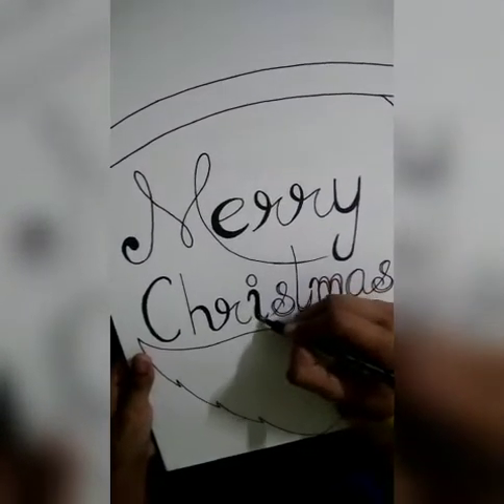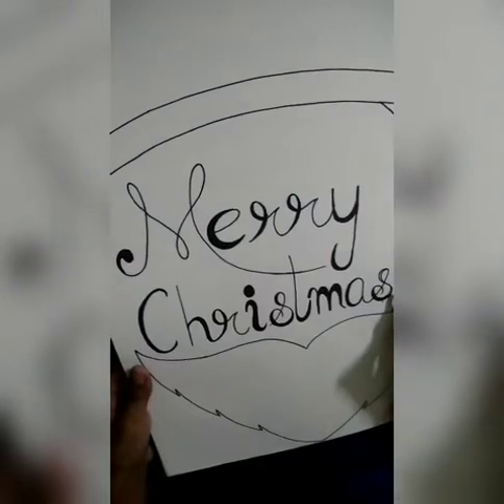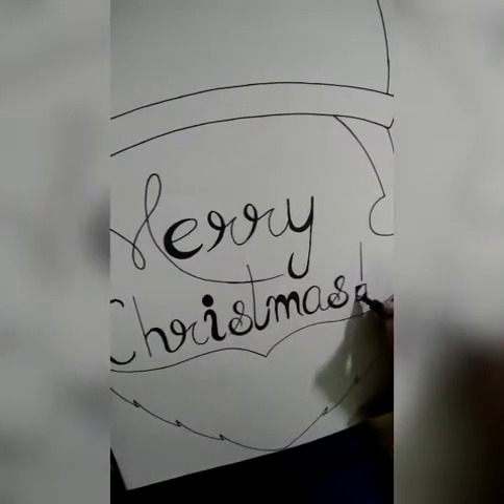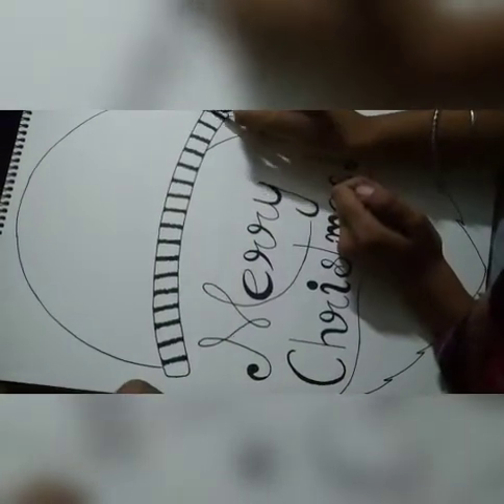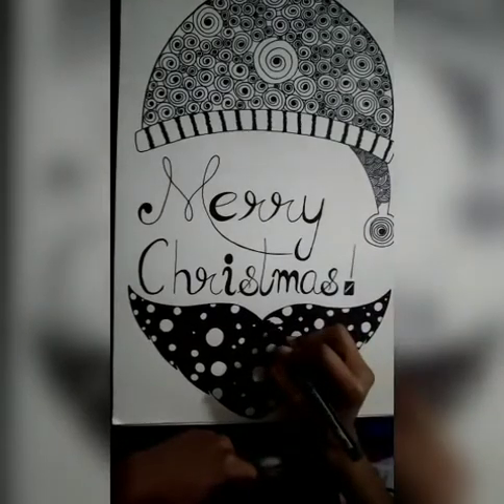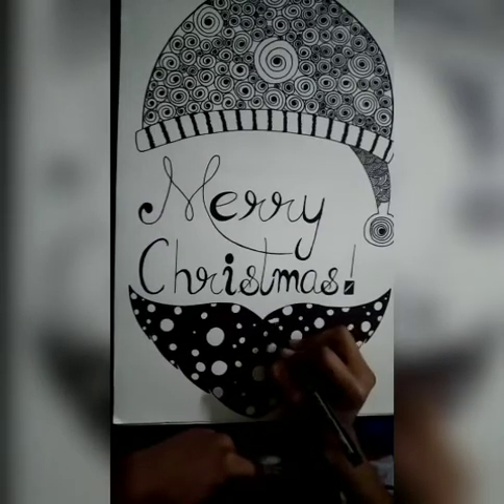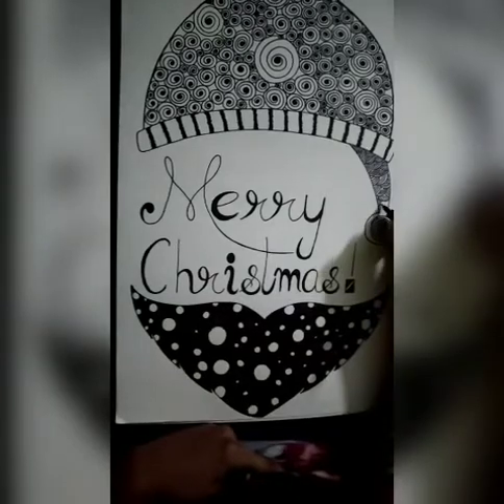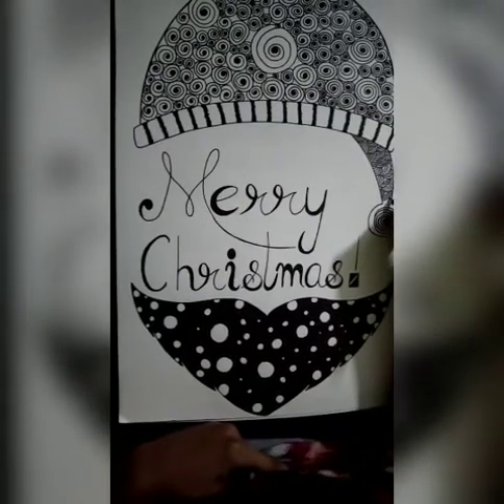Merry christmas🎉 🎊my 2nd Mandana Art... kesi lgi video.. please comment me 🙏😊..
Happy Christmas day 🎊🎊🎉🎉🎂🎂🎂🥳🥳🥳. and video apne friends and relatives ke sath share kijiye. 🙏😊😊